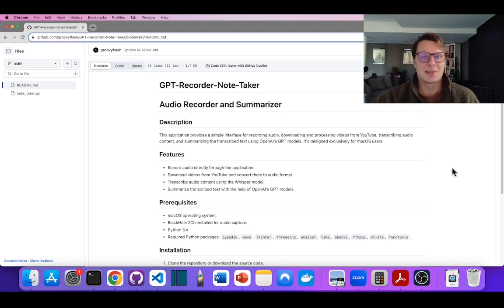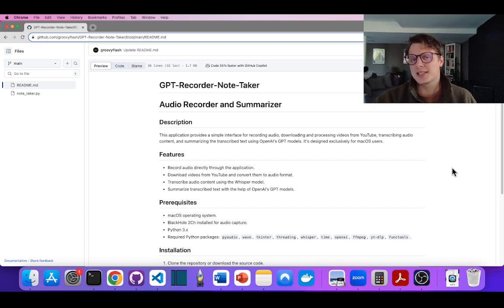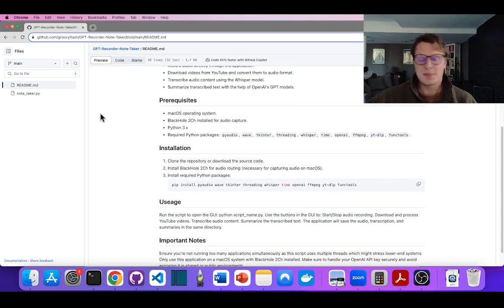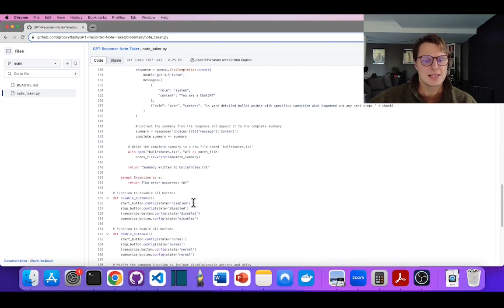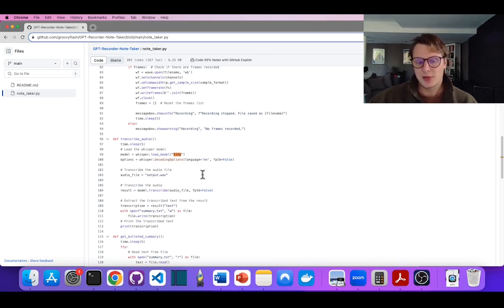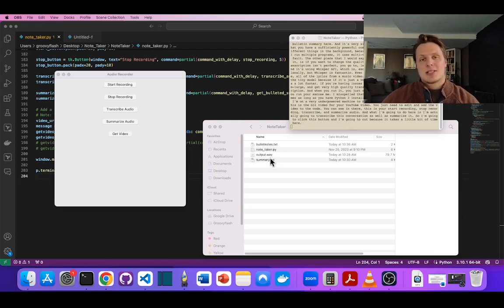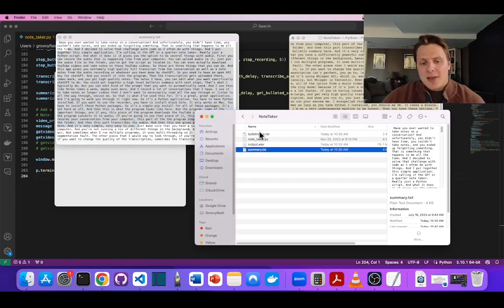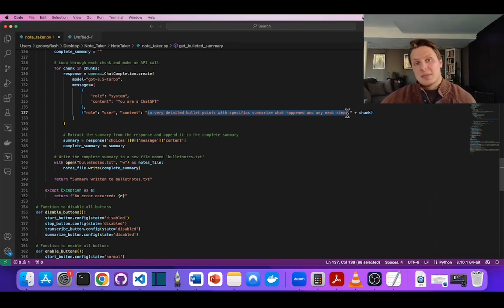Python GPT Transcriber and Note Taker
Create transcriptions and automatic summaries using python with whisper and the gpt api.

ey features include:

Audio Recording & Uploading: The app allows recording audio from the user's computer or uploading audio files directly.
YouTube Video Integration: Users can download YouTube videos and take notes from them.
Transcription and Note-Taking: Utilizing ChatGPT with an OpenAI API key, the app provides high-quality transcripts and notes from audio recordings.
Customization: Users can edit prompts for ChatGPT, enabling personalized summaries or bulletins with actionable next steps.
Frequency of Use: The creator uses it multiple times a week for recording conversations and summarizing longer videos.
Technical Requirements: Requires Python and specific Python packages, which are easy to install. It's noted to work only on Mac with the installation of 'Black Hole' for recording.
Program Structure: The application includes various components for downloading YouTube videos, converting to audio, recording, stopping, saving audio, transcription, and providing summaries.
Performance Considerations: A powerful computer is recommended for smooth operation, as running multiple programs might cause issues like segmentation faults, especially on less powerful machines like a Mac Air.
Transcription Quality: The Whisper tool is used for transcription, with different model sizes available (tiny, small, medium, large) to balance speed and accuracy.
Operational Instructions: The user needs to be in the correct folder to run the note-taker app, and it requires Python 3 installed. The interface includes options for getting videos, starting/stopping recording, transcription, and summarizing audio.